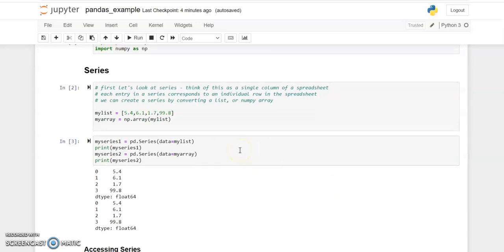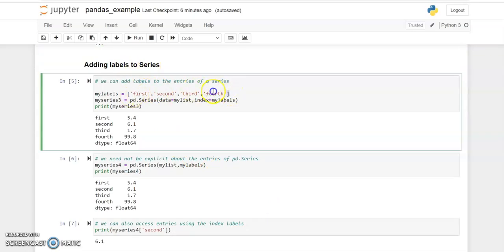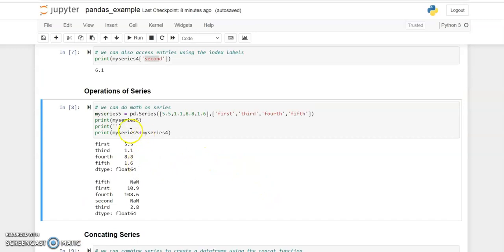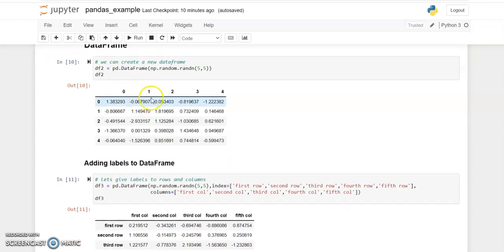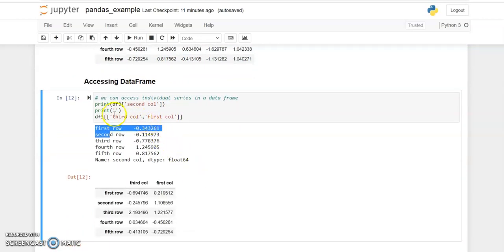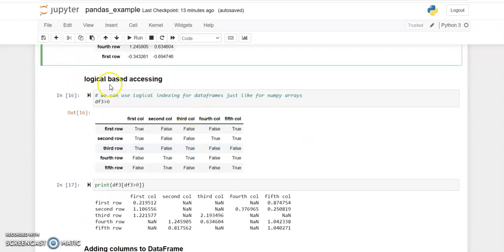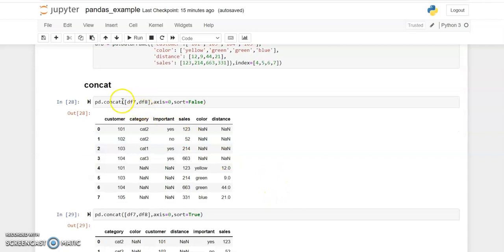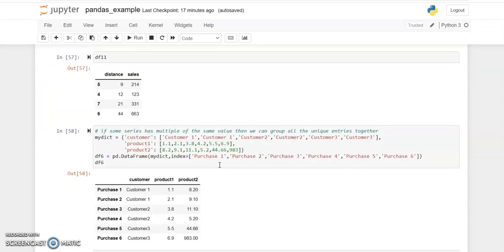Pandas Concepts Part 1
Introduction of Pandas